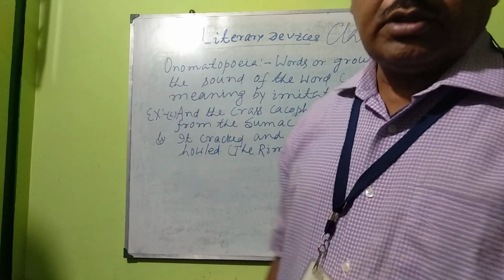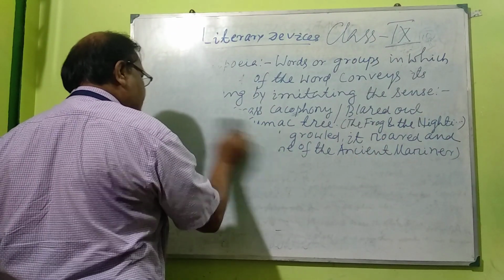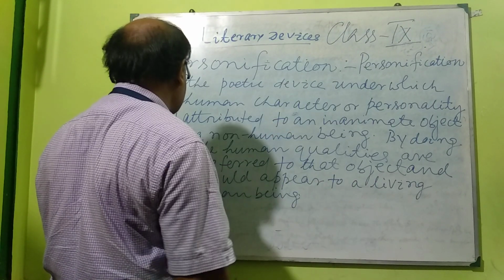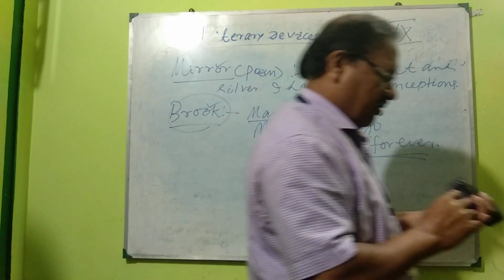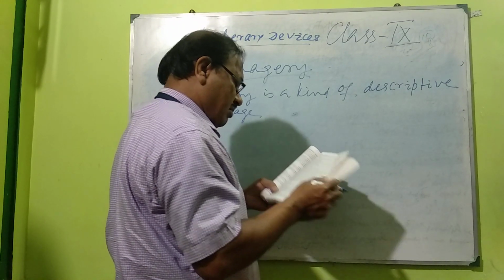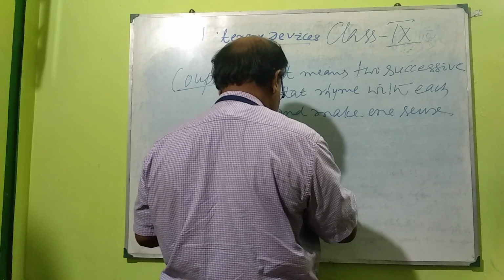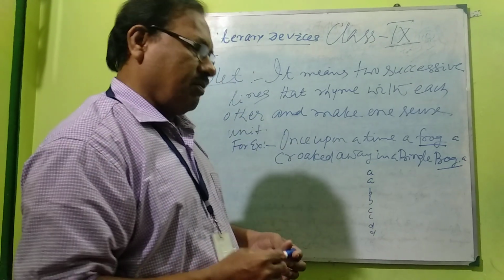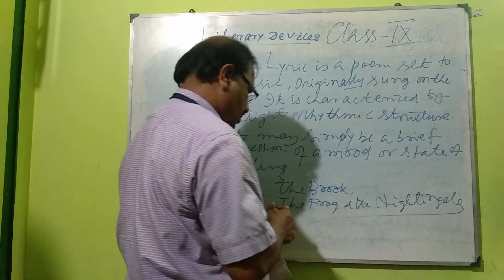Class 9....Literary devices (part 2)